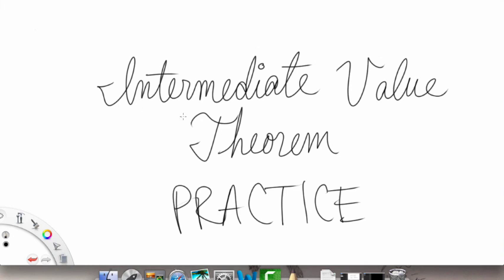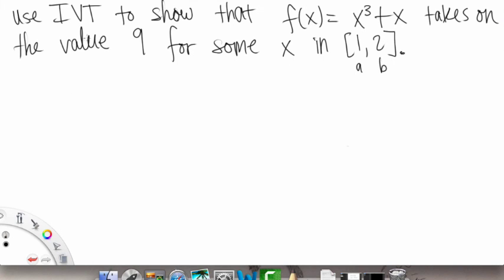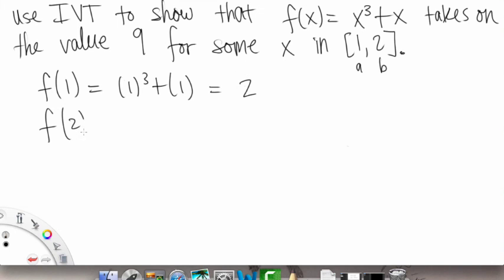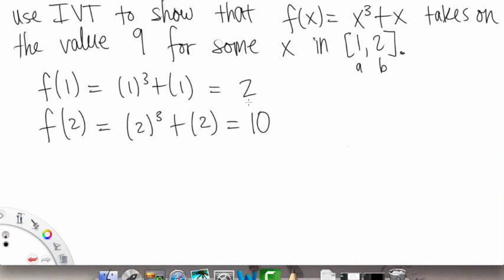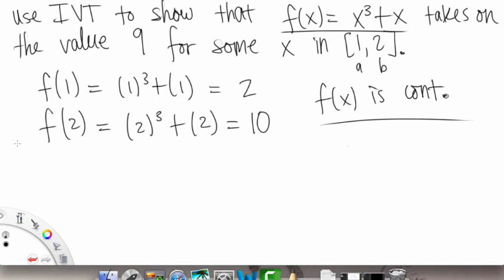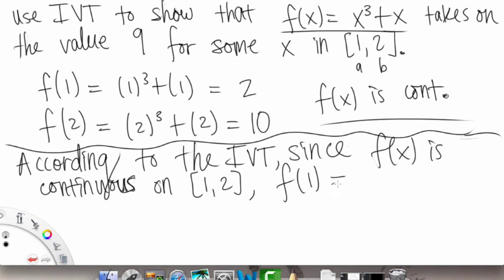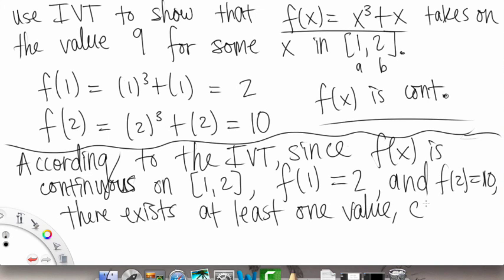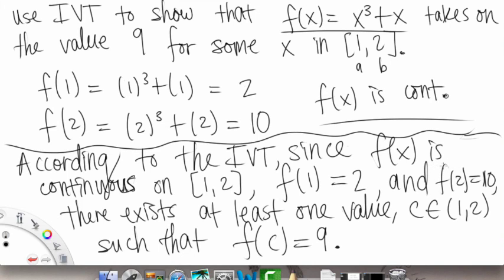Intermediate Value Theorem | Example 1 | Single Variable Calculus for Sci & Eng | Griti